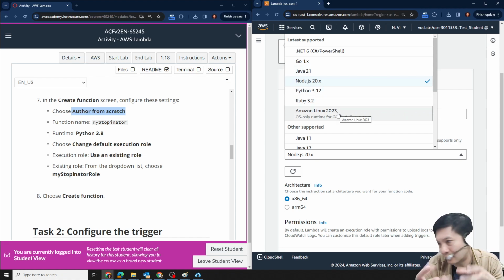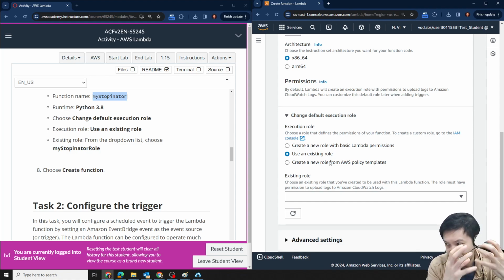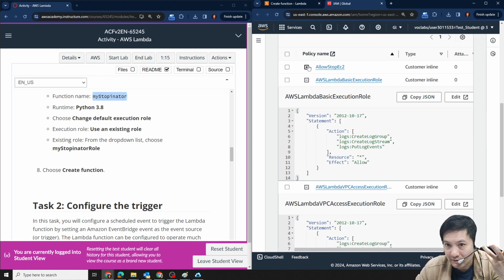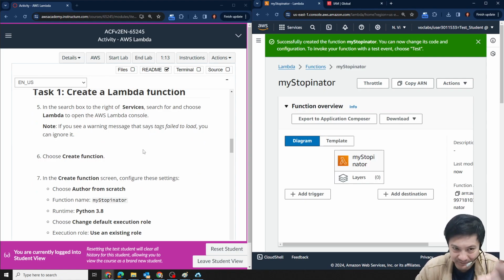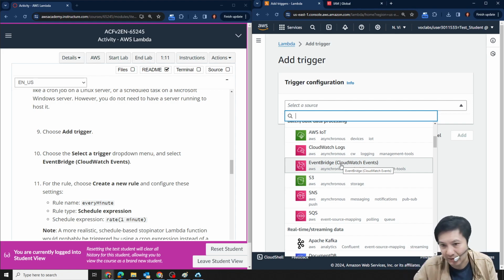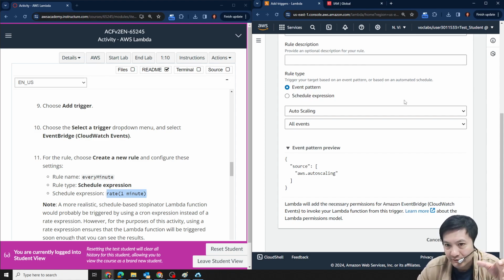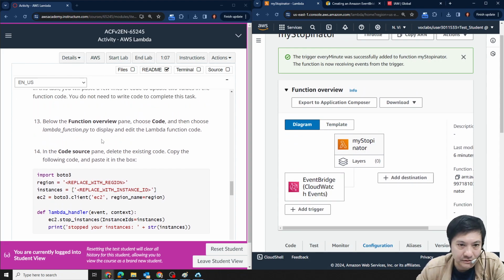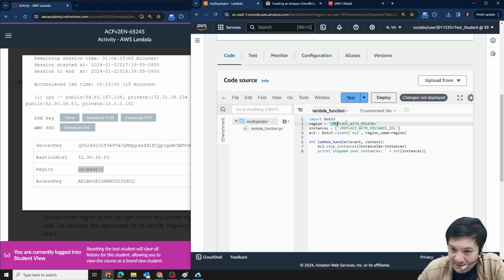跟 AWS 英雄 學 AWS Academy Cloud Foundations Activity AWS Lambda